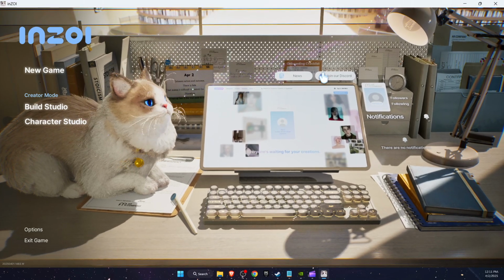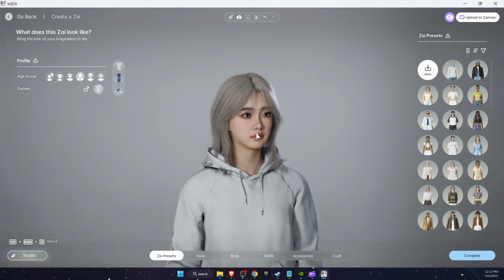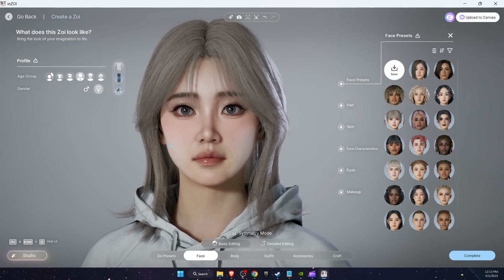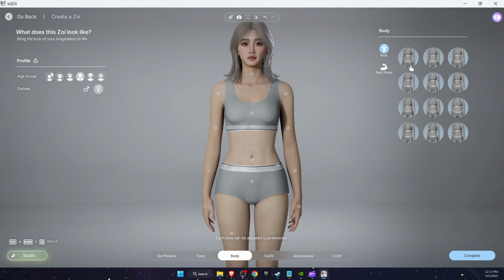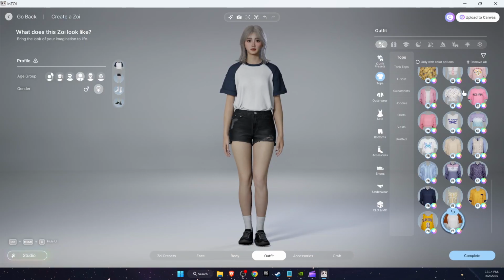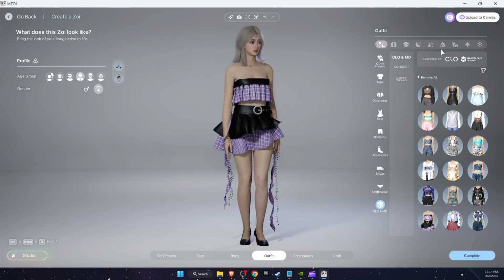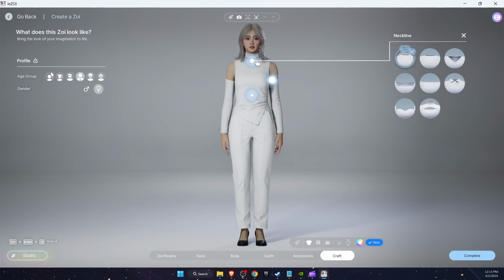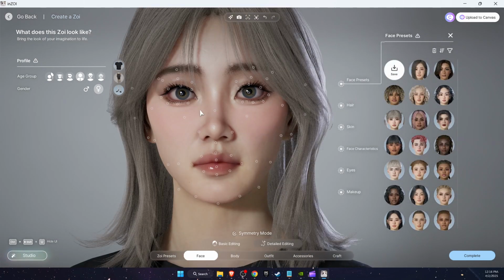How To Create A Character On InZOI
In this video I show you How To Create A Character On InZOI!